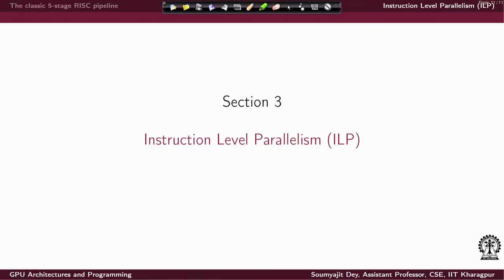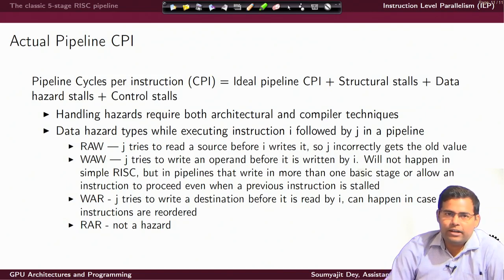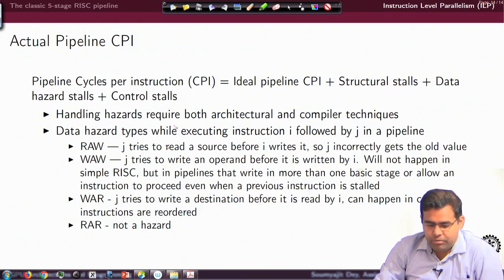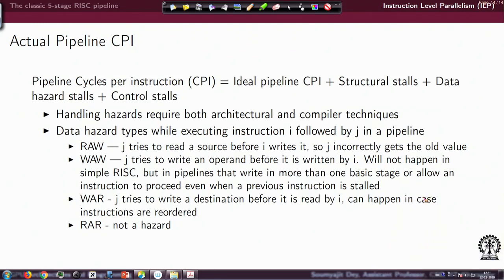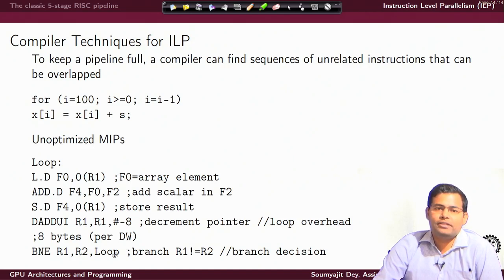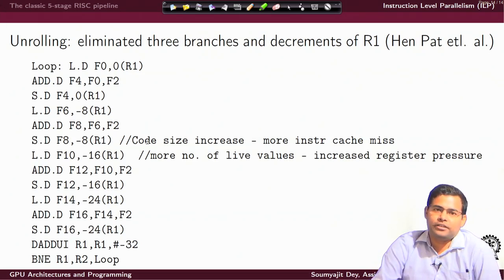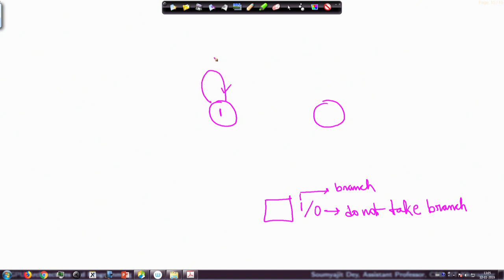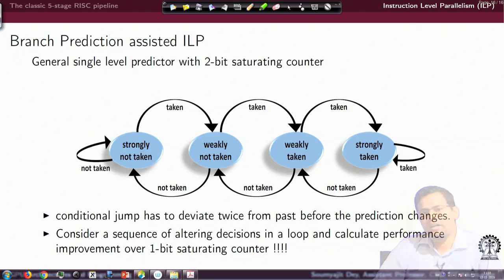Lecture 03: Review of basic COA w.r.t. performance (Contd.)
Pipelining CPI, data hazards, Instruction Level Parallelism (ILP), Branch prediction